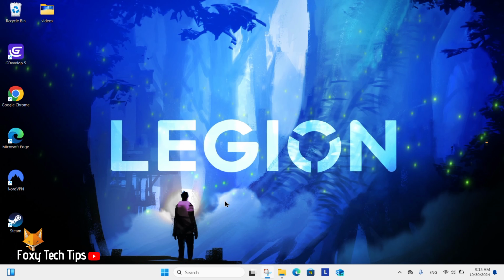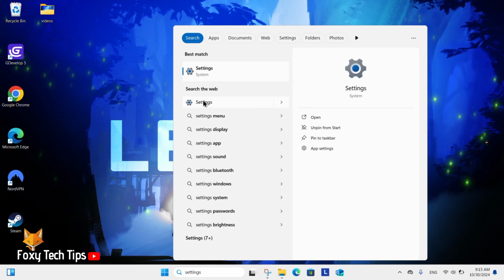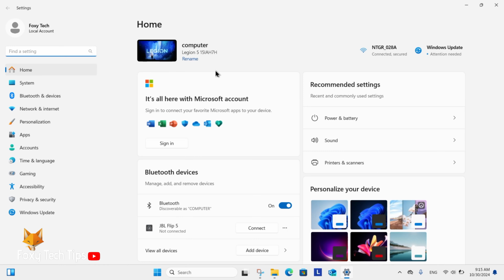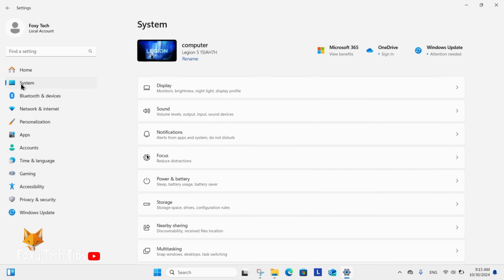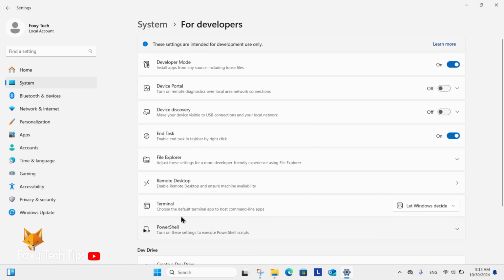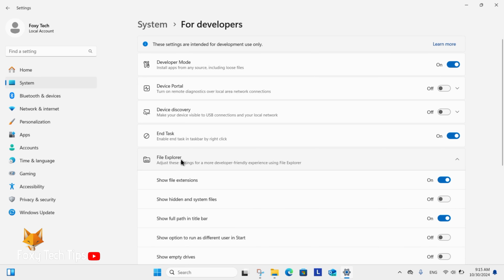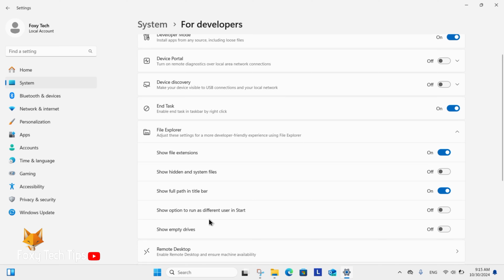Windows 11: Enable Option To Run As Different User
Easy to follow tutorial on enabling the option to run as a different user on Windows 11.

In system settings, select “for developers”.

Make sure developer mode is turned on and then select “file explorer”.

In the dropdown menu you will see the setting to “show option to run as different user”, you can enable it or disable it here.